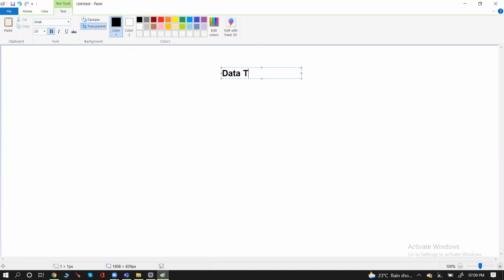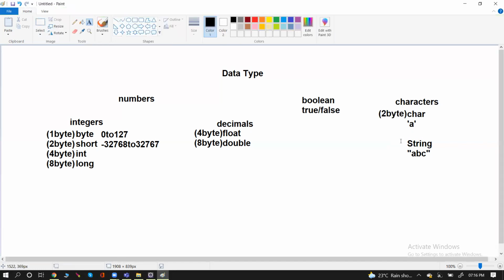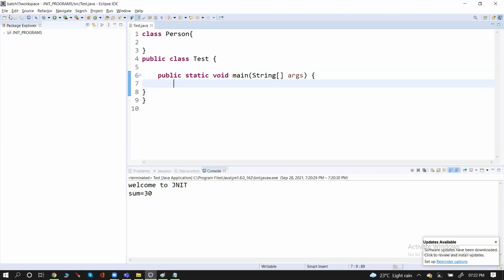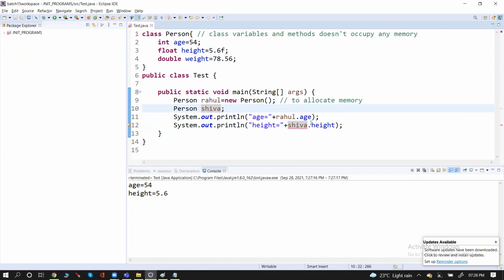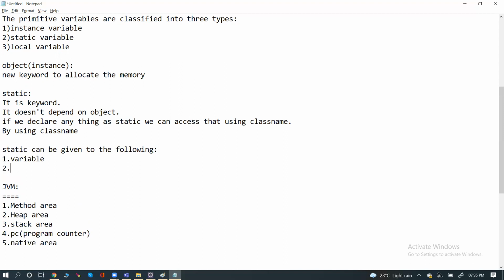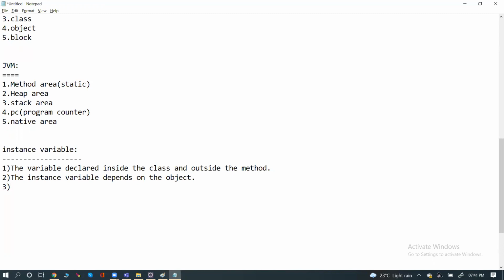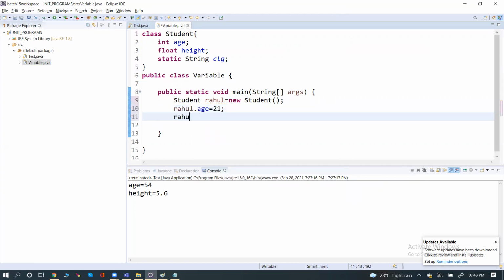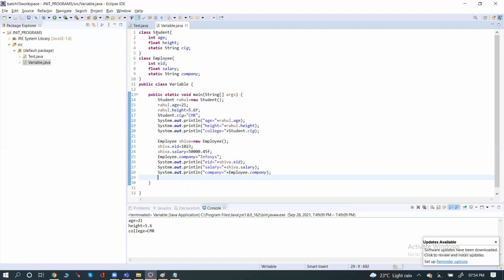Java - Lecture 2